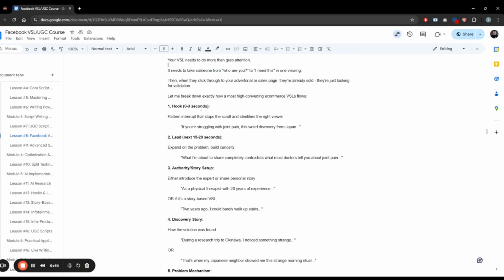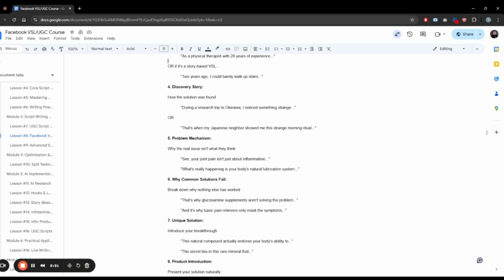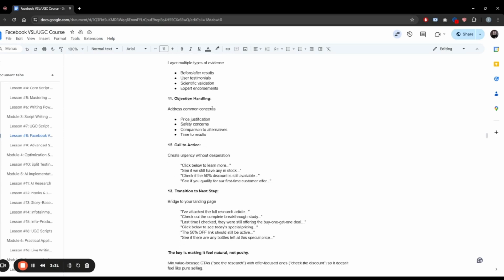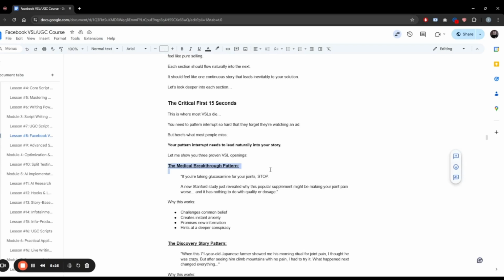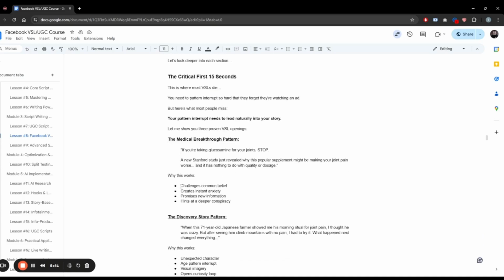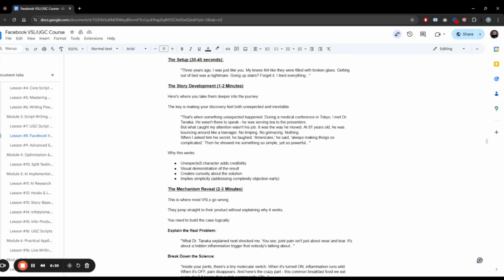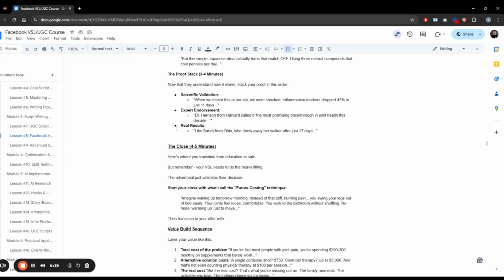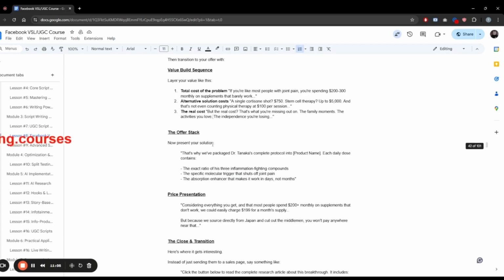03-32 – Facebook VSL Script Writing